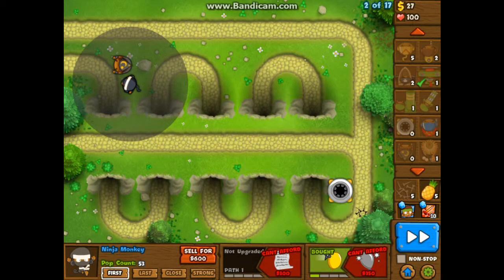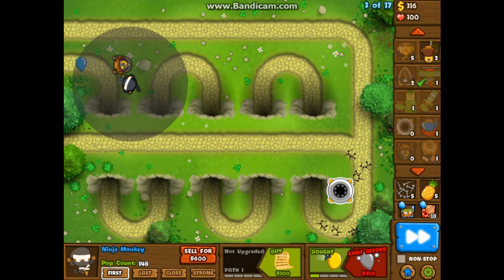Bloons Monkey City: Video Ryview - Flash vs iOS